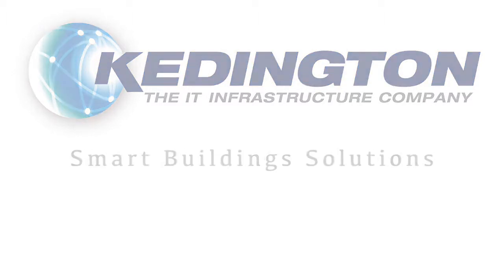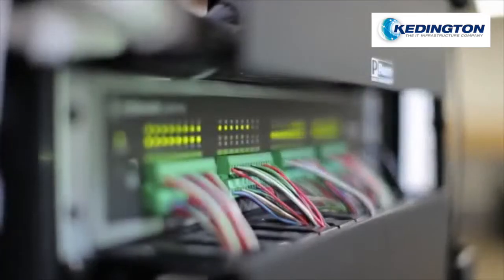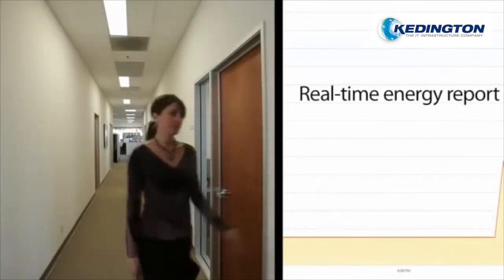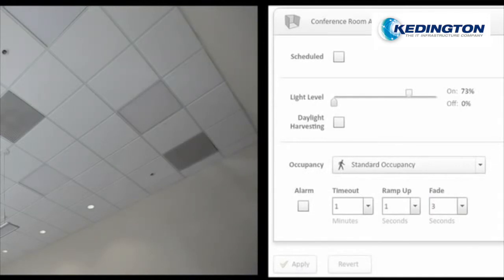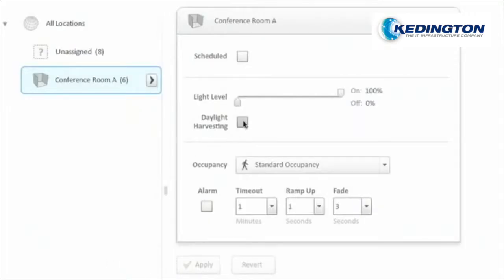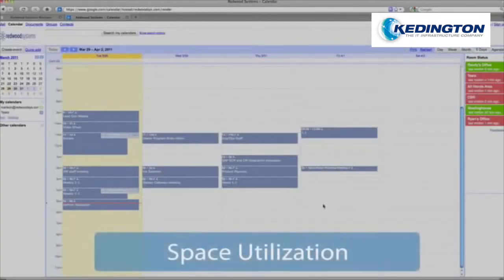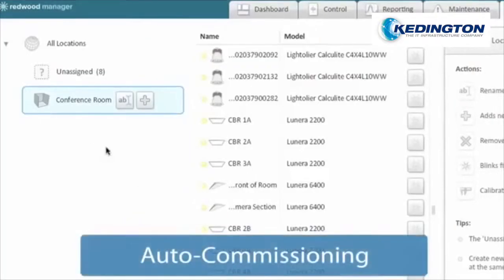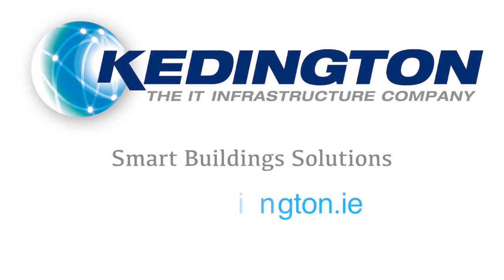Kedington Smart Buildings with Redwood Systems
Kedington are pioneers in the area of Intelligent Buildings and Building Management Systems (BMS) in Ireland.

With 25 years’ experience in the area of network technology and data centre management solutions, Kedington are embracing this new movement across commercial, industrial, institutional and domestic buildings, including energy management systems and building controls.

The purpose of Building Management Systems is to control, monitor and optimise building services e.g., lighting; heating; security, CCTV and alarm systems, access control, audio-visual and entertainment systems, ventilation, filtration and climate control etc.

The impact on facilities planning and facilities management is potentially immense. Any facilities managers considering premises development or site relocation should also consider the opportunities presented by Intelligent Buildings technology and concepts.

Kedington partner with Redwood Systems to implement cutting edge smart buildings technologies in such areas as:

- Advanced Lighting Controls

- Daylight Harvesting

- Motion and Temperature Alerts

- Space Utilisation

- Smartphone and VoIP Access

- Auto-Commissioning